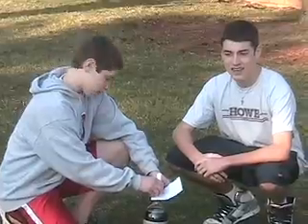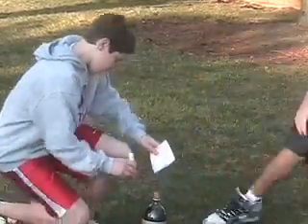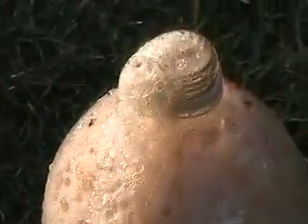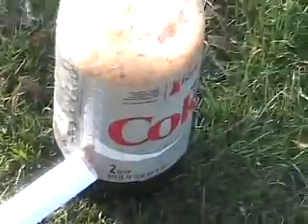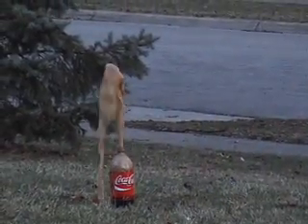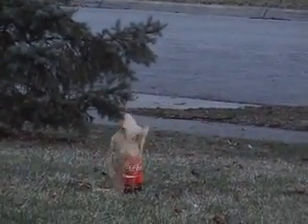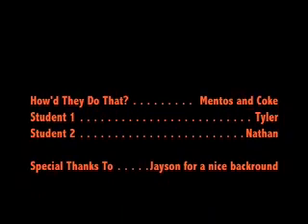Mentos and Coke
This video displays a Mentos and Coke explosion and displays some of the science behind the explosion.